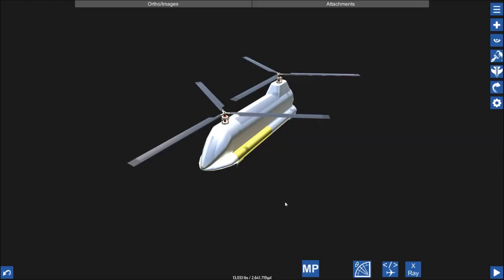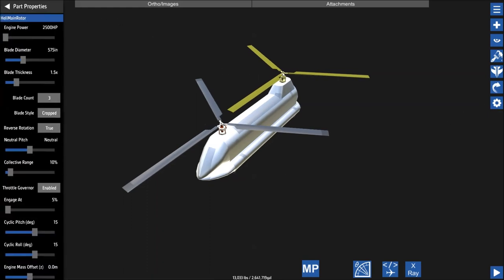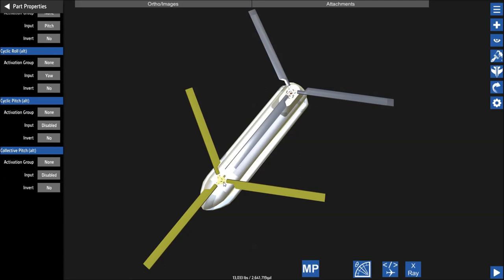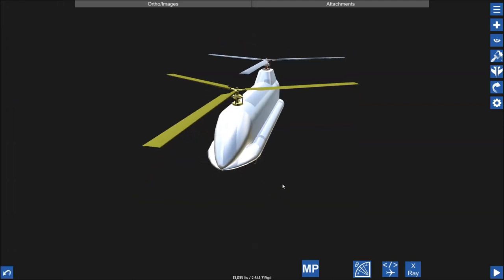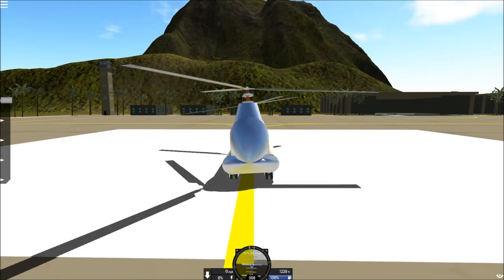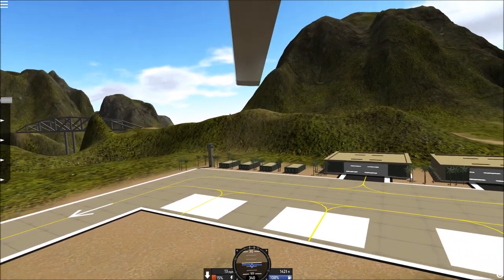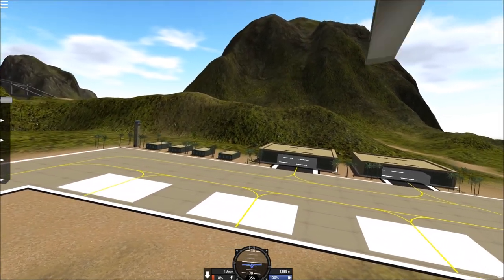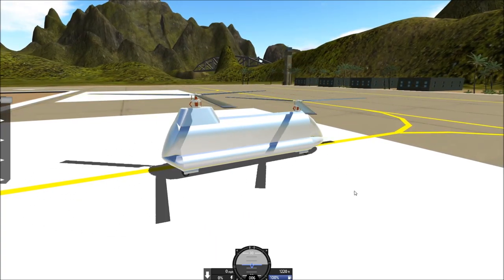SimplePlanes - How to Tandem yaw